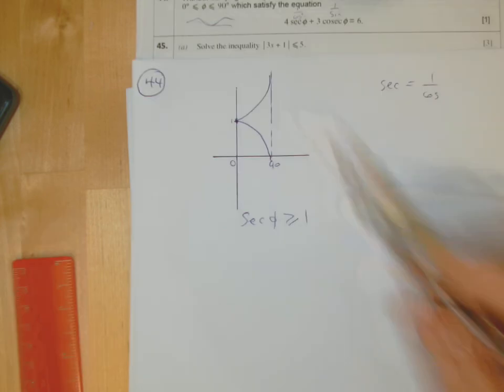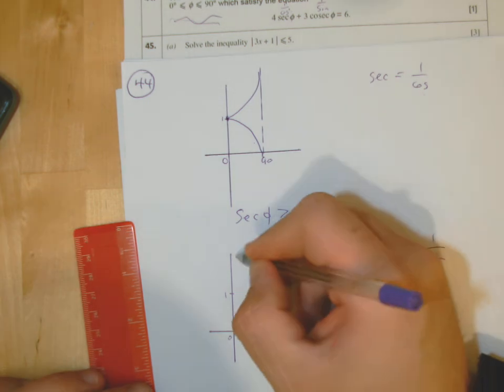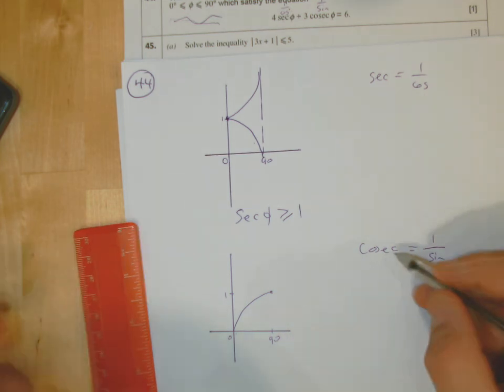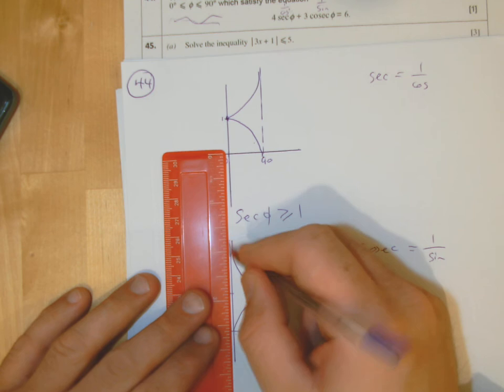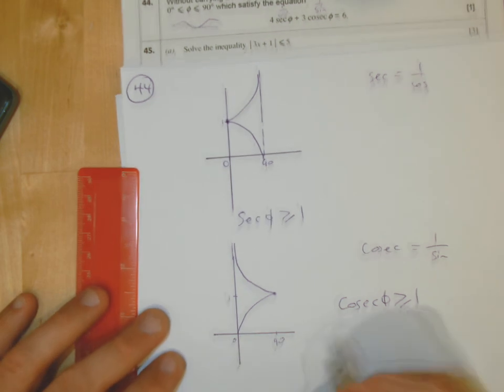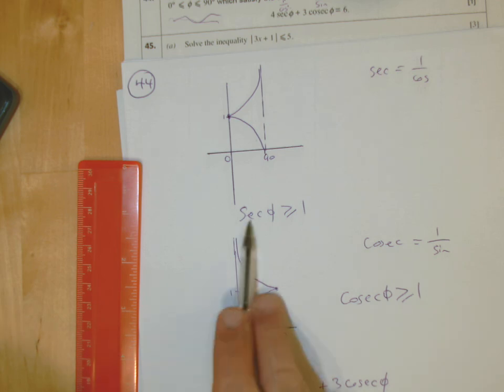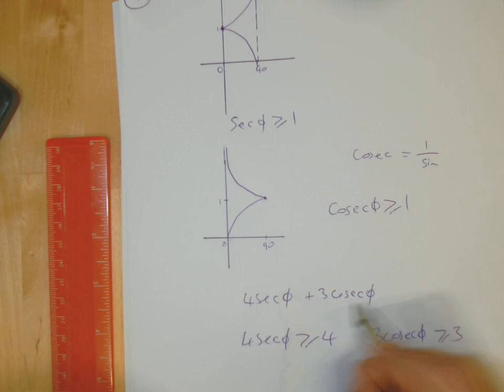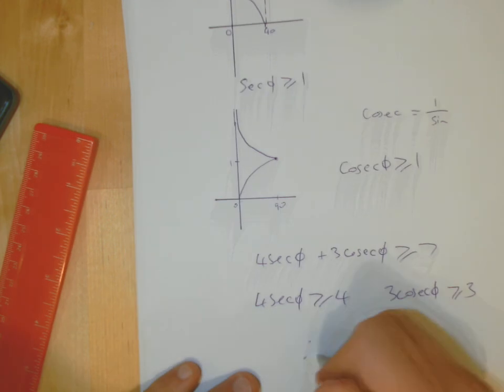Q44 C3 THE COUNTDOWN